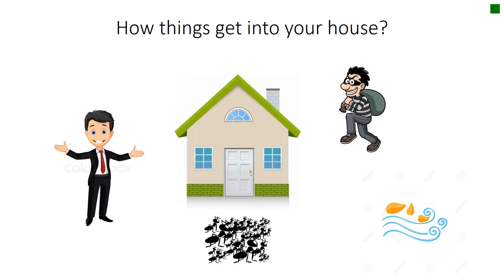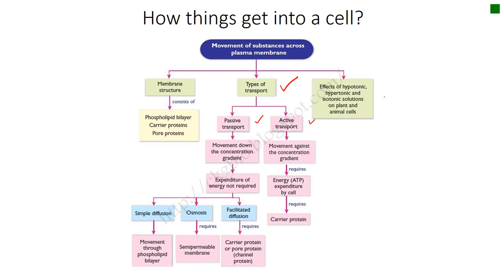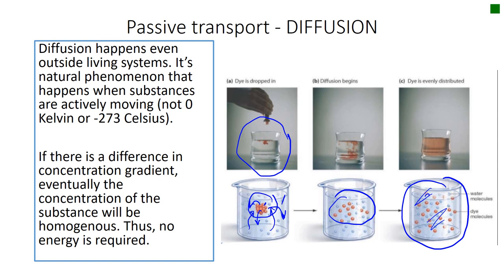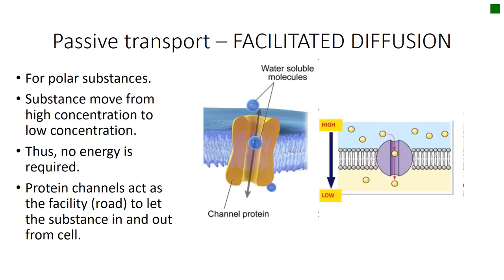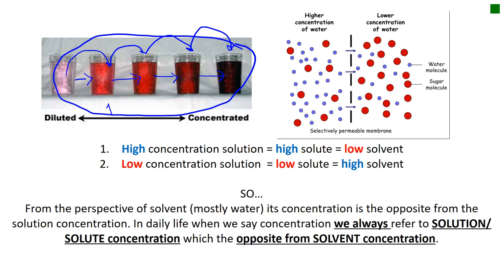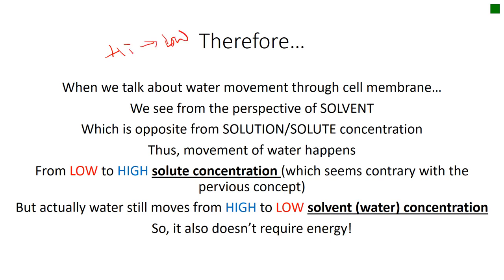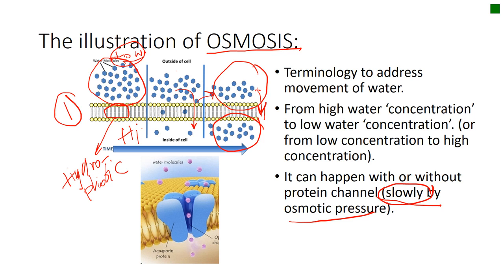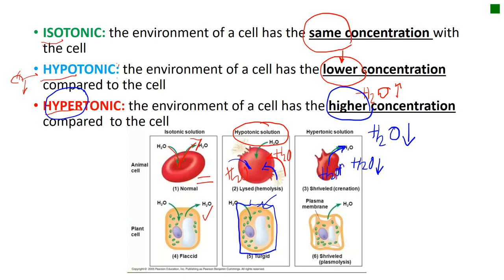Transport Through Cell Membrane Part 1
IBDP Biology Topic 1.4